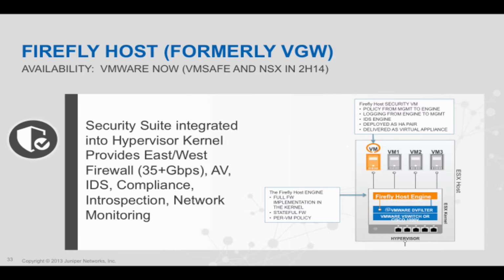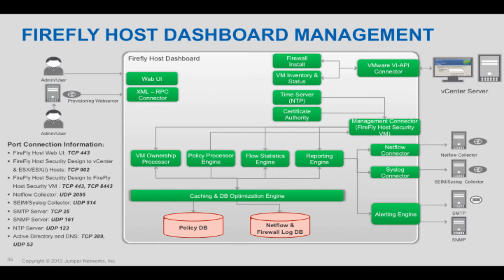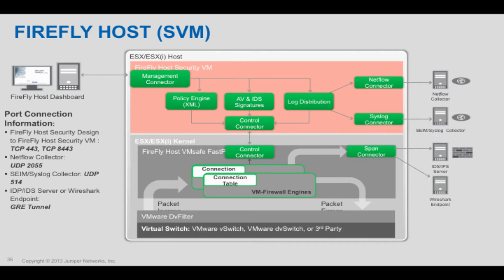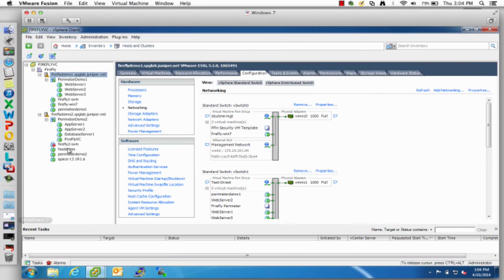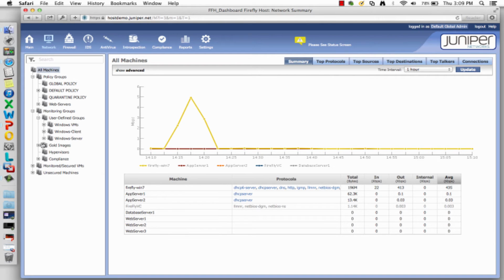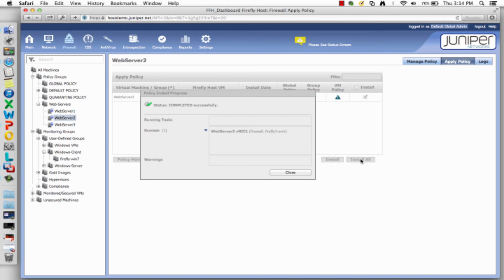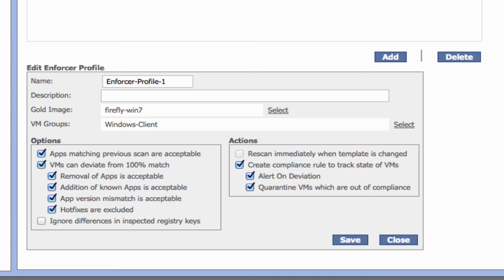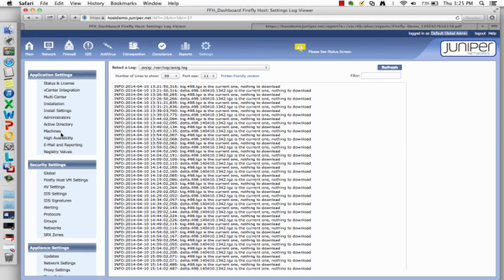Firefly Host Product Training Video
This video is an actual GUI guided tour through the Firefly Host product with slides to support the demo.